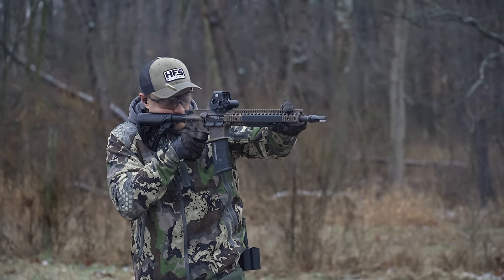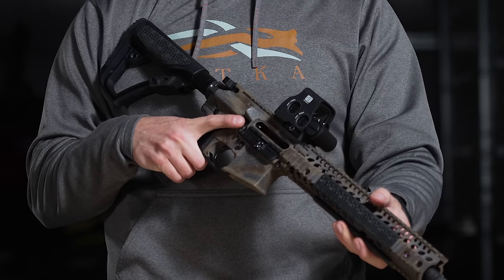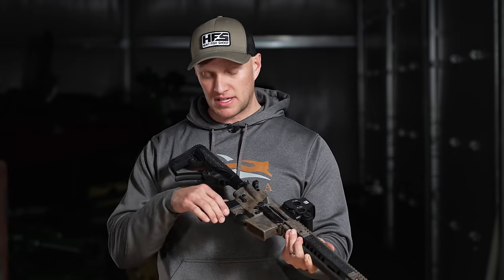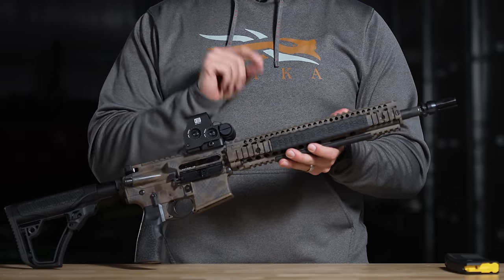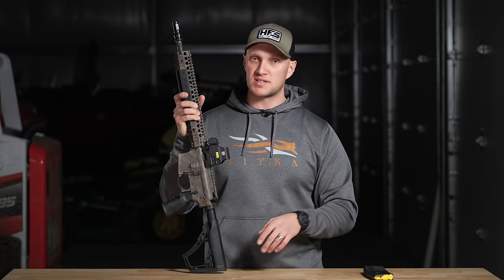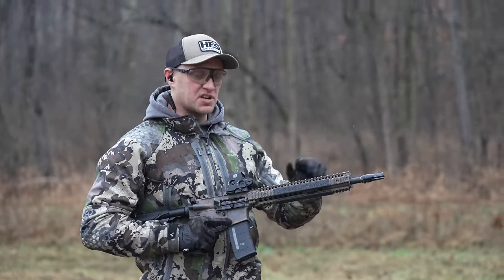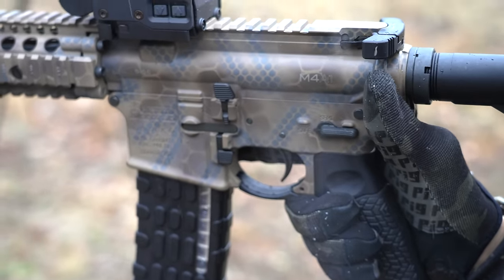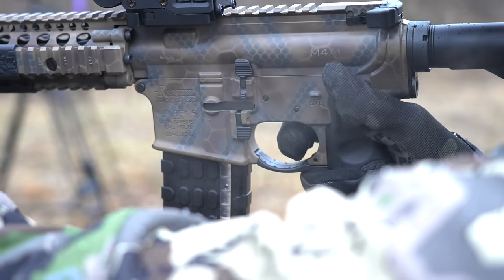Will THIS Rifle Change My Mind About Daniel Defense? DD4 M4A1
Is the Daniel Defense R3 worth your time, consideration, and significant dent to your wallet? We will answer that question right now, YES. Yes, it is, but that doesn’t come without a few shortfalls or even past dislikes with Daniel Defense Rifles like the DDM4V7 or V5. The Daniel Defense M4A1 RIII or DD M4A1 R3 is light years better than the mil-spec plus rifles they usually produce.

Interested in our setup?

The particular model we snagged from a local store was pricey, yet a fair price for what you get. Let's cover the DD basics, 14.5” Cold hammer forged chrome lined barrel with a mid-length gas system and pinned/welded keymount muzzle device. The rail system is the RIS 2 rail not the RIS 3 rail on our particular model, but generally, the R3 rifle will have the RIS 3 rail system. It is one of the finest rail or handguard systems available and it doesn't appear anyone can dispute that. It features the DD furniture and the DD Grip-N-Rip charging handle which is ambidextrous. The heartbeat of the rifle? This is the well-built and renowned Daniel Defense M16 profile bolt carrier group or BCG, which an H1 buffer system slows.

What makes this rifle different? The full Ambi lower receiver. It features an ambi bolt lock and bolt release paddle on both sides. This lock is enlarged with aggressive serrations for ease of use. The magazine release is ambidextrous as well. Well done, these two features are some of the nicest on the AR market. Finally, our special model features a Geissele SSA trigger to replace the crap mil-spec trigger normally found in the Daniel Defense AR platform rifles. Don't worry, they still left the extra long ambi safety on the rifle for all those who love safety levers that are too long.

Our rifle set up with an EOTech EXPS-3 sight shoots flat, is gassed appropriately for hard use, has a pinned gas block and pinned muzzle device from a manufacturer known for making hard-use combat rifles, and has armed law enforcement officers across the country. The Daniel Defense name is synonymous with quality and dependability. If you want a rifle that can stand up to the rigors of professional use, the Daniel Defense DD4 M4A1 Riii is for you!

dd4m4a1 riii daniel defense m4a1 m4a1 14.5 ris iii ris 3